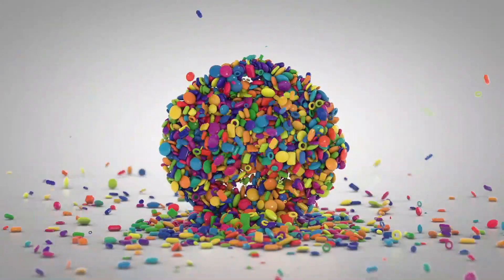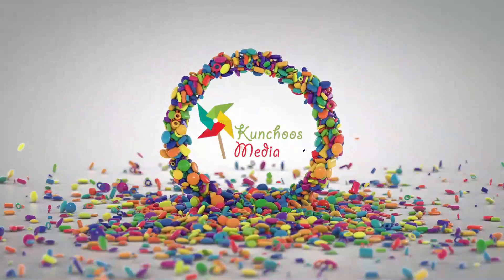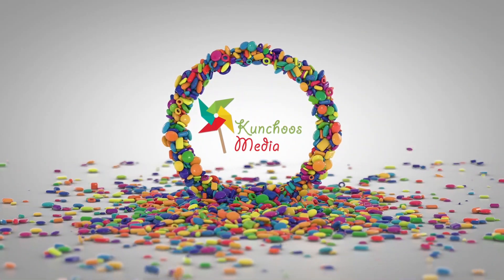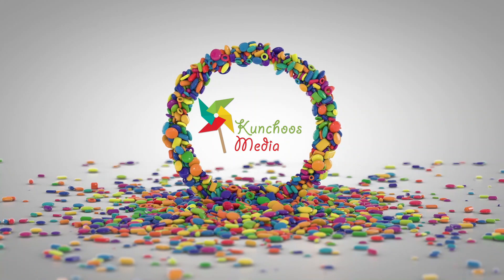Stroke Causes Signs And Symptoms And Prevention